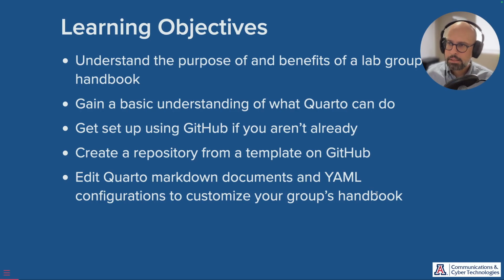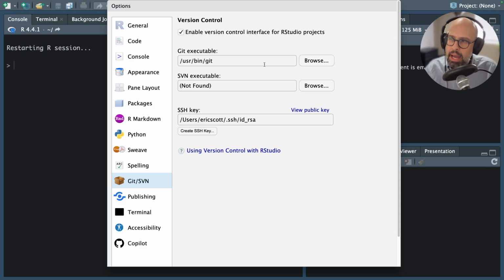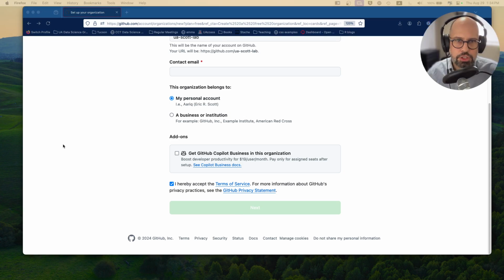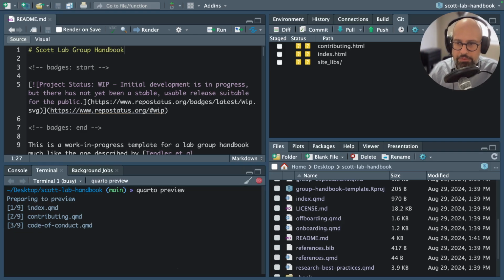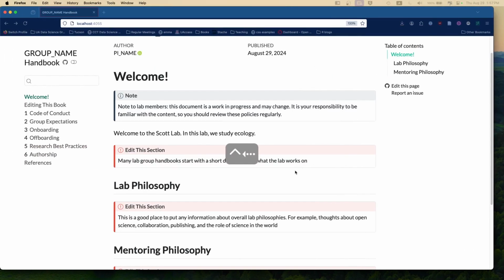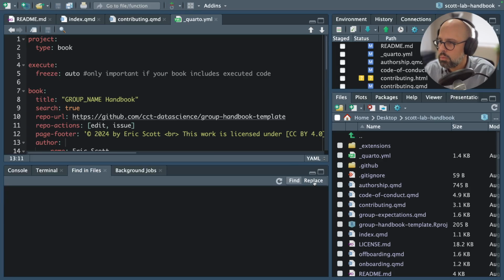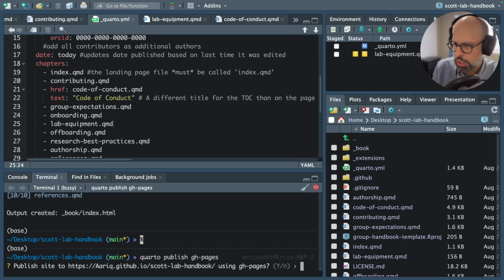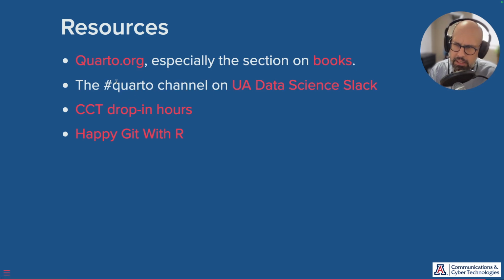Creating a Lab Group Handbook with Quarto [August 2024]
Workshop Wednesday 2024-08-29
Instructor: Eric Scott
Description: A lab handbook is a living document that outlines the group's philosophy, policies, expectations and "institutional knowledge". Having a handbook for your lab group can help get new members onboarded quicker, empower lab members navigating difficult situations, and improve equity in your lab (Tendler et al. 2023). In this workshop, you'll create your own searchable lab group handbook/wiki with Quarto. You'll learn the basics of GitHub, markdown, and Quarto, and be guided through customizing a template book to make it your own. This workshop is open to anyone, but will be especially useful for current PIs or graduate students or postdocs planning on running their own group in the future.